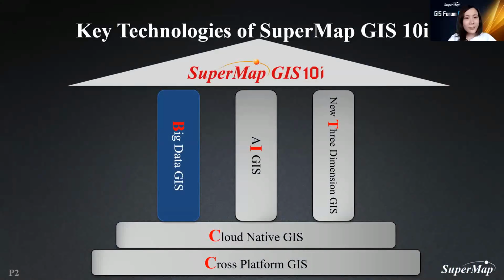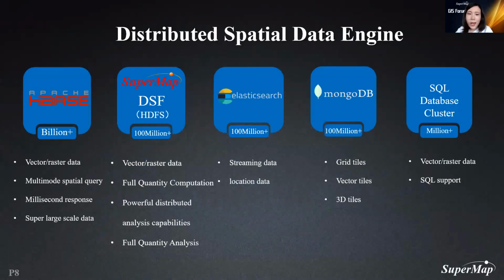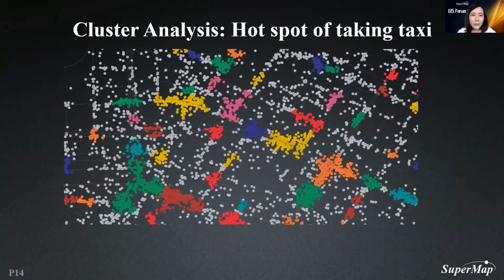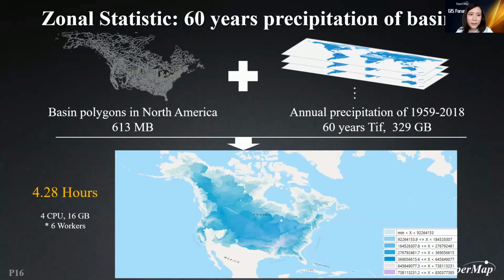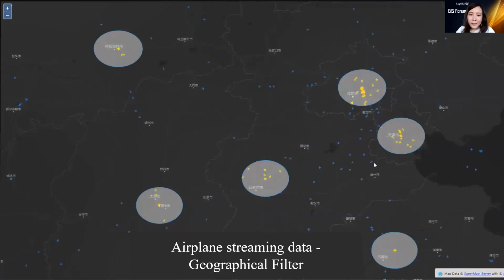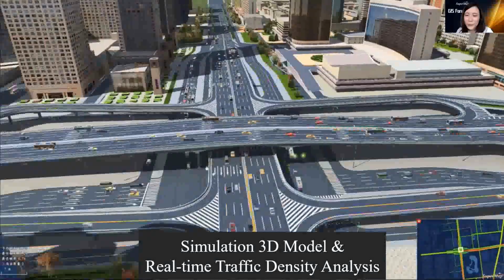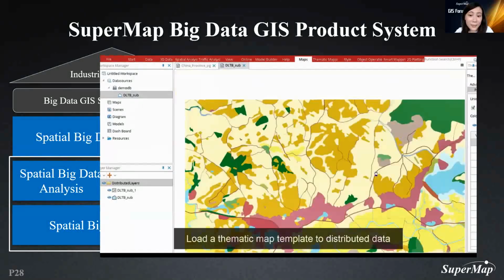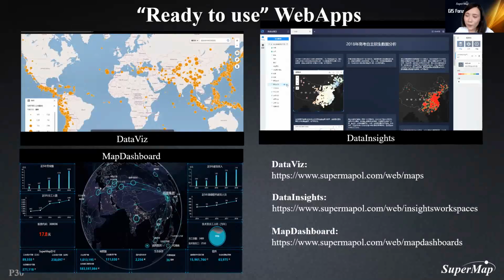SuperMap Big Data GIS Technology